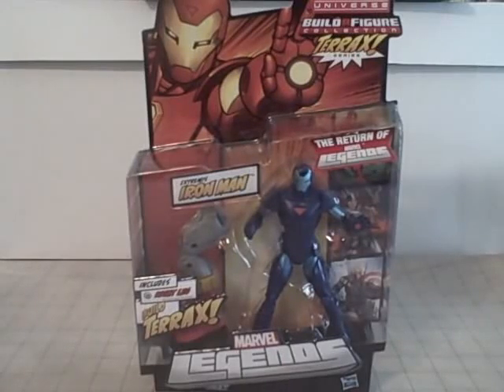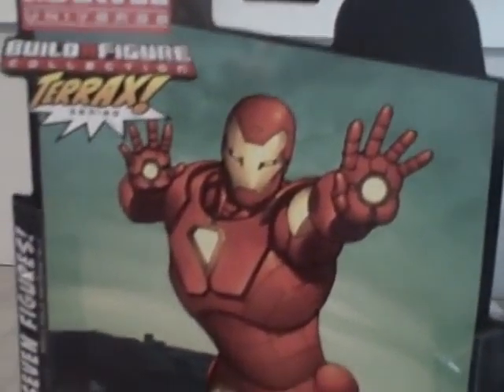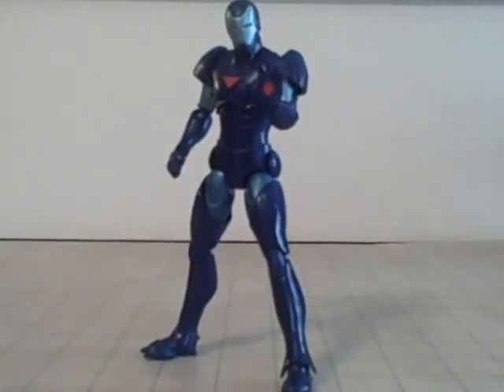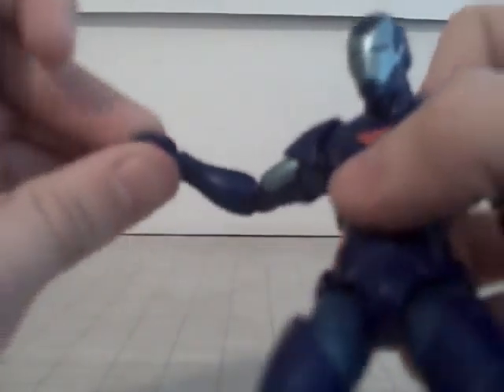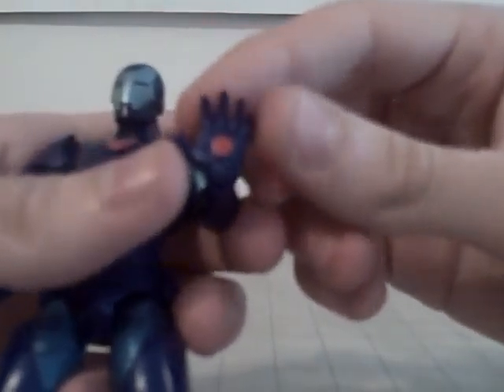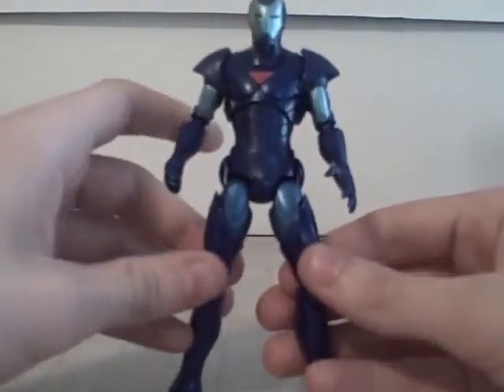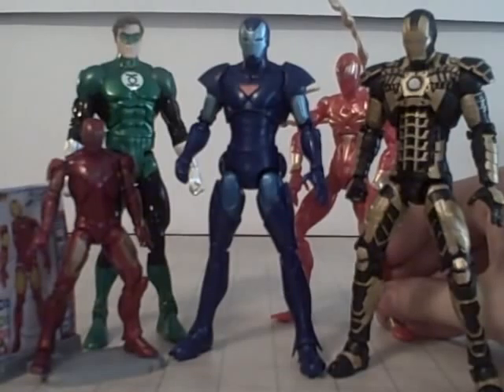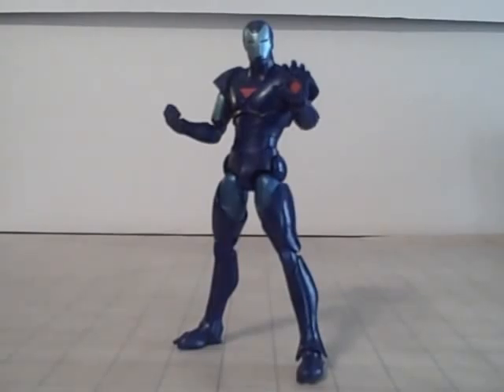Extremis Iron Man Stealth Variant (Return of Marvel Legends) toy review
I filmed this back when I was in High School.